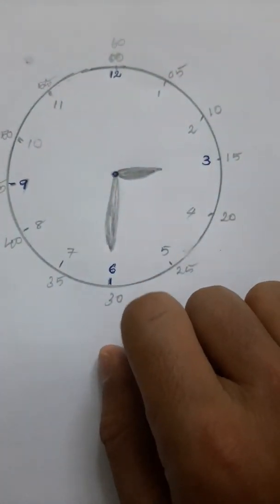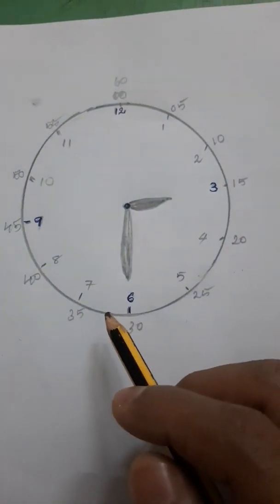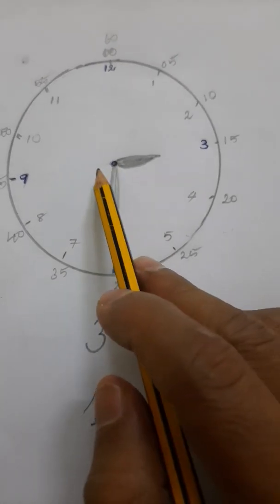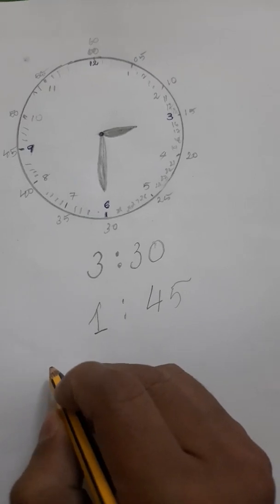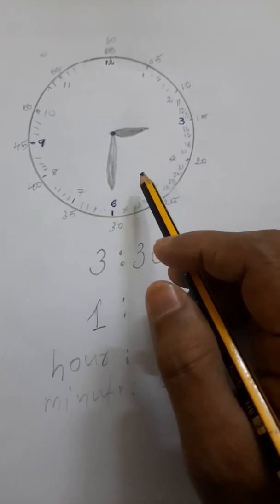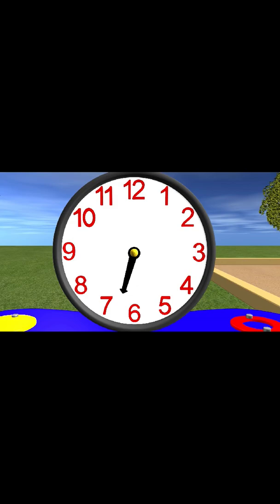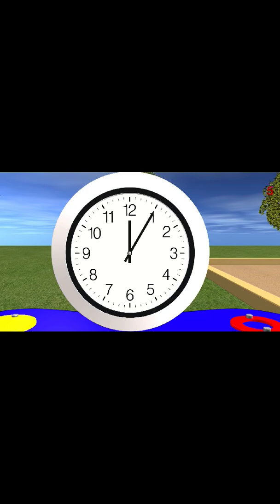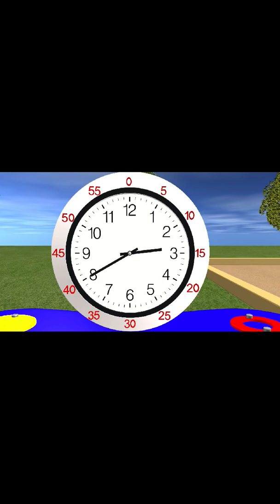Mathematics.. Grade :2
Clock( Time )